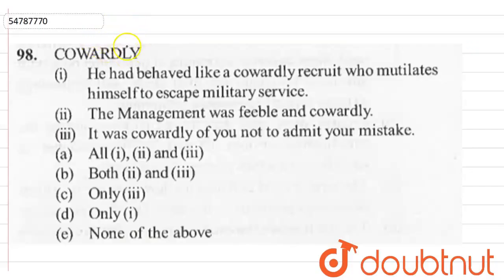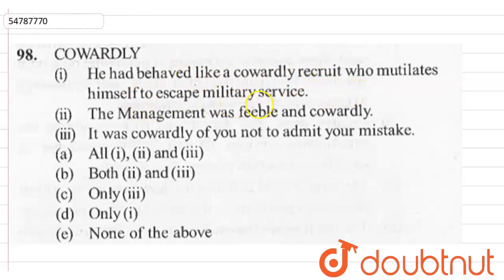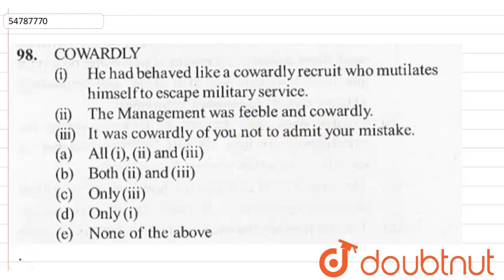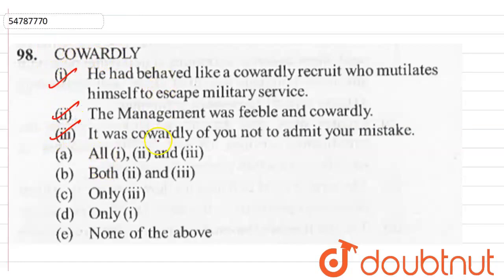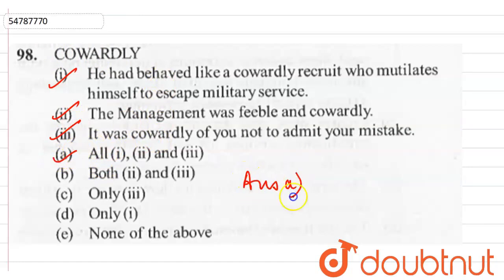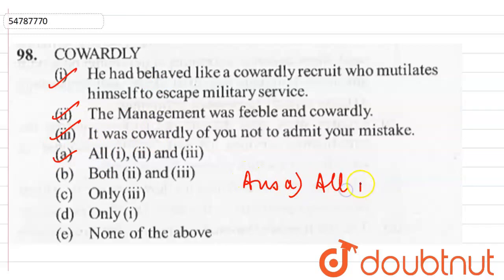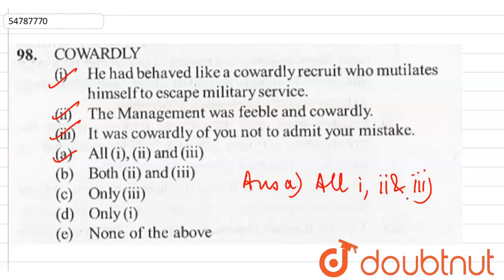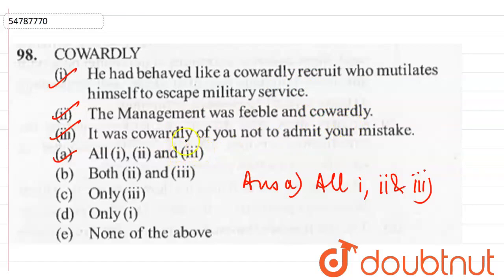In each of the following questions, a word has been used in sentences in THREE different ways. C...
In each of the following questions, a word has been used in sentences in THREE different ways. Choose the option corresponding to the sentences in which the usage of the word is CORRECT or APPROPRIATE. 98. COWARDLY (i) He had behaved like a cowardly recruit who mutilates himself to escape military service. (ii) The Management was feeble and cowardly. (iii) It was cowardly of you not to admit your mistake.
Class: 14
Subject: ENGLISH
Chapter: MISCELLANEOUS
Board:GOVT

👉 Have Any Query? Ask Us.